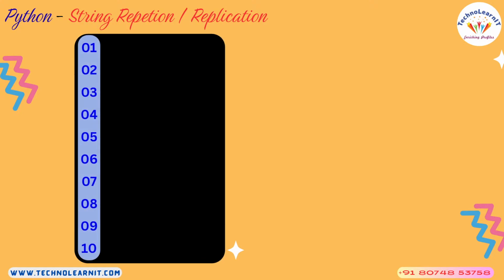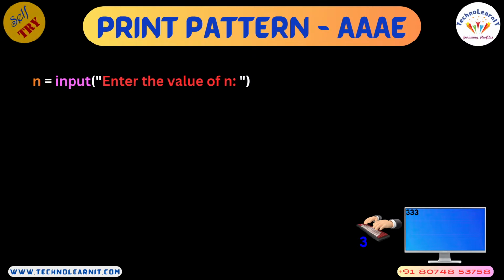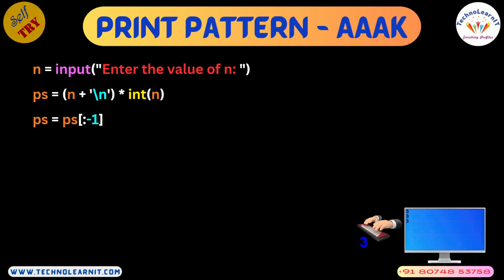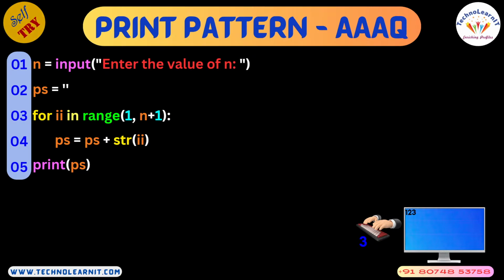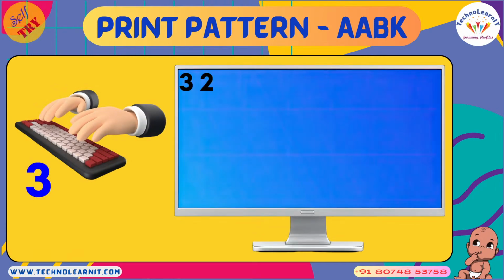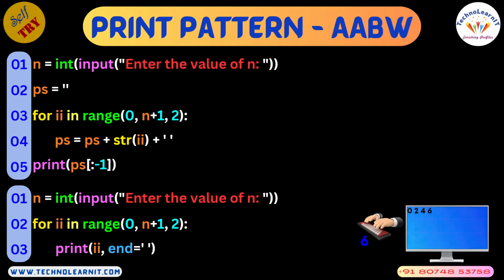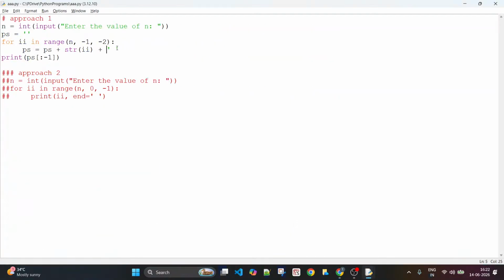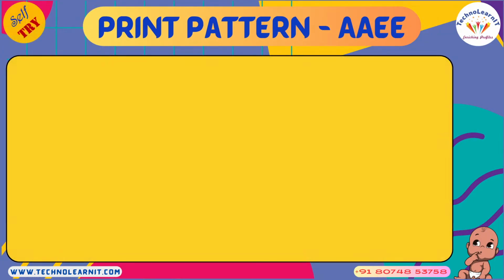Programming With Python - Free Summer Camp 2026 | Session 06 | Printing Numeric/Character Patterns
🧠 What you'll learn in this session:

More control over iterations using break
More control over iterations using continue
Printing numeric patterns - Squares, Rectangles, Triangles and Diamonds
Printing character patterns - Squares, Rectangles, Triangles and Diamonds

💻 Tools Required:

Laptop/Desktop